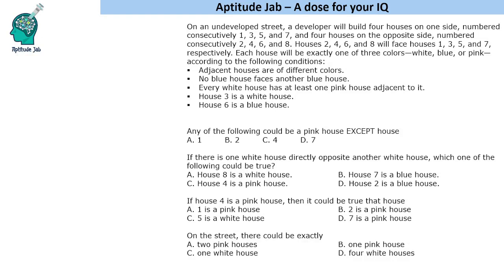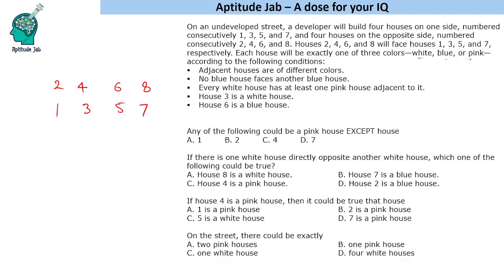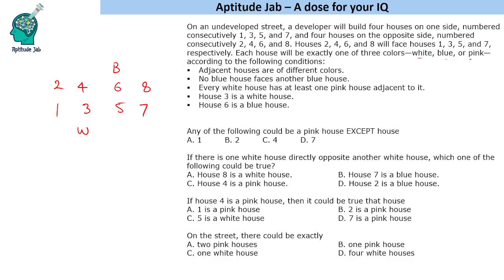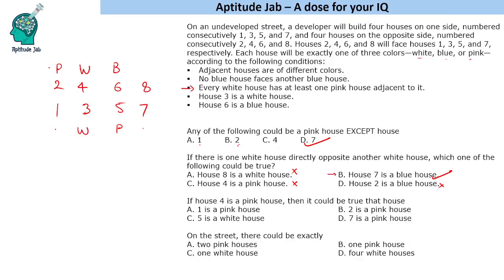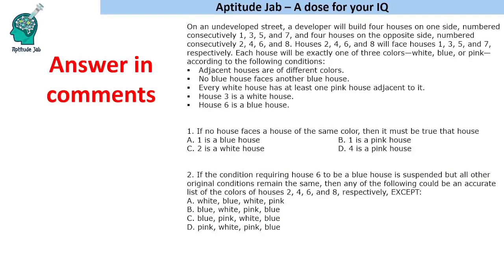CAT Infinite DILR - Set 25 | Three Colored Houses | Linear Arrangement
This is a condition based linear arrangement. Certain conditions are given in the statements and each question has some additional condition.